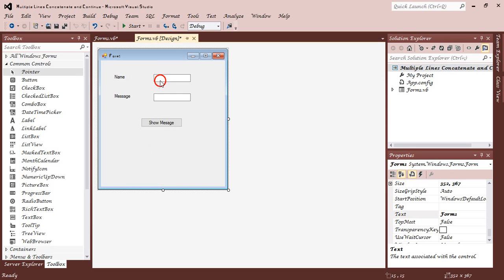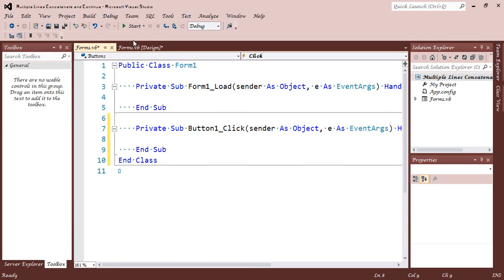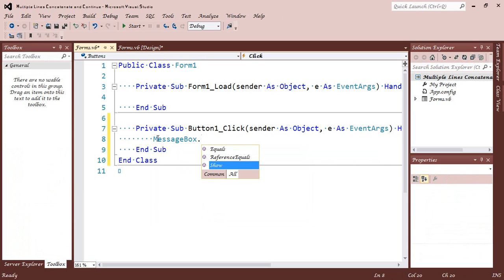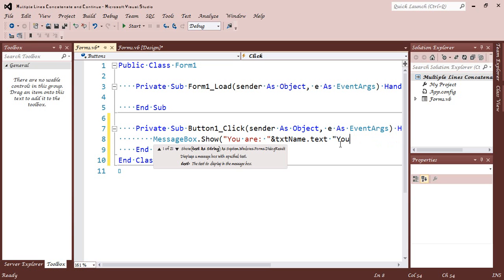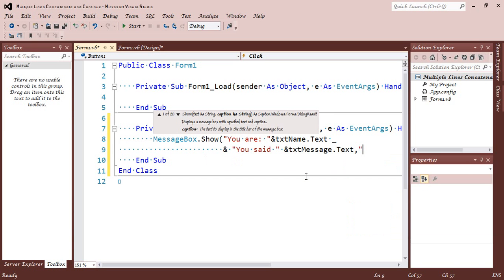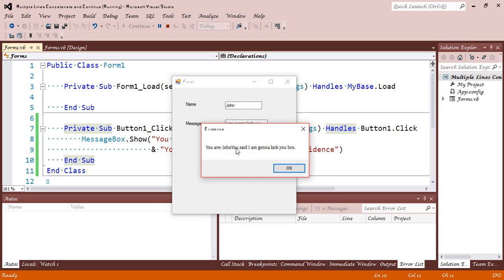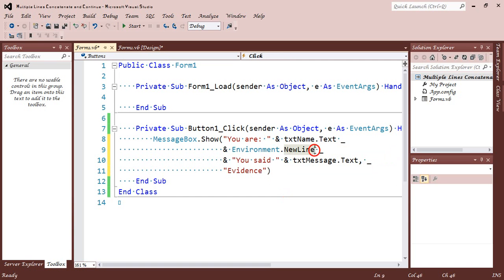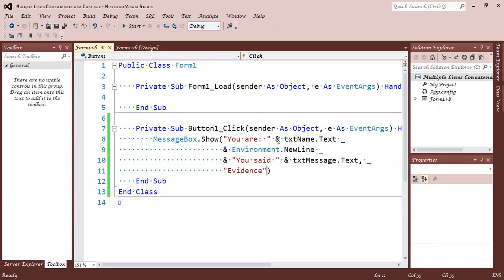Visual Basic Beginer Tutorial 08 Part 2 Concatenating, New Line, Continuation